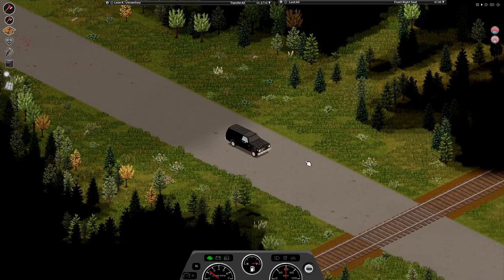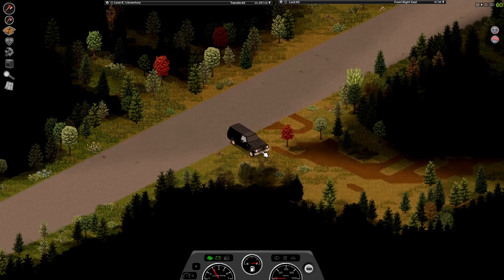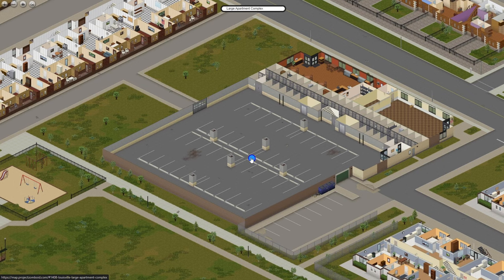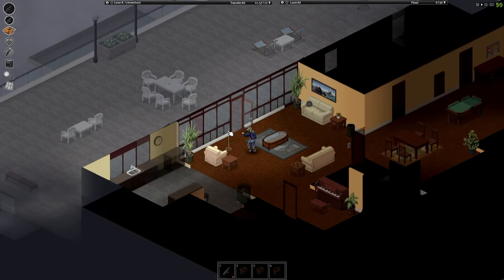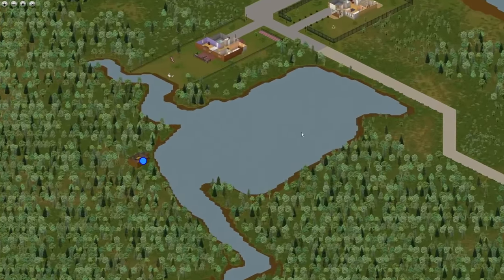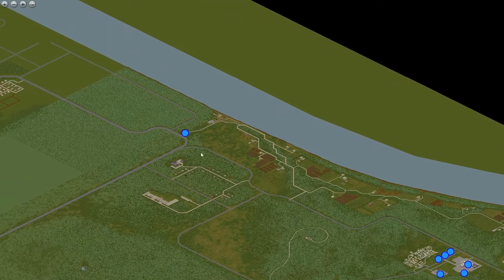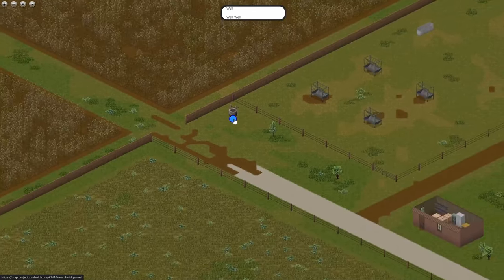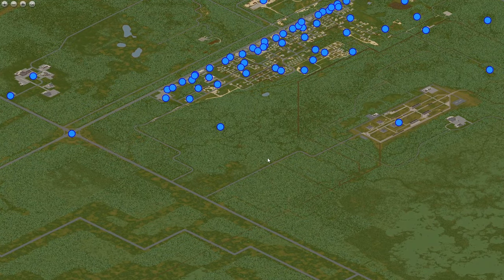5 SUPER Unique Base Locations | Project Zomboid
here are five really cool base locations in project zomboid!